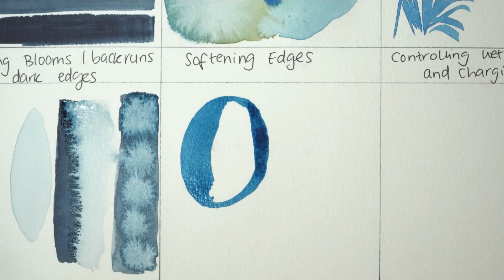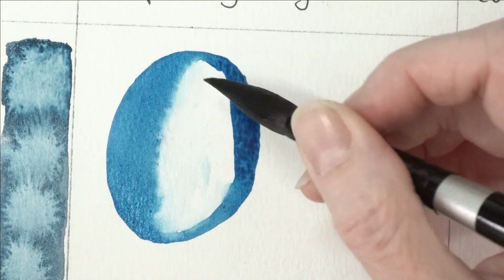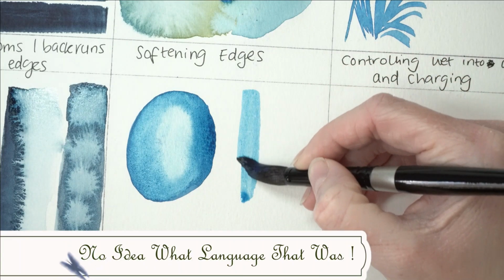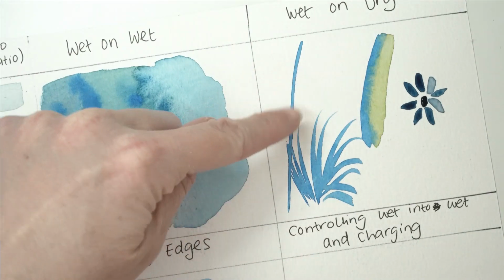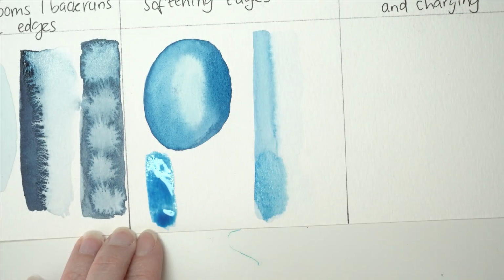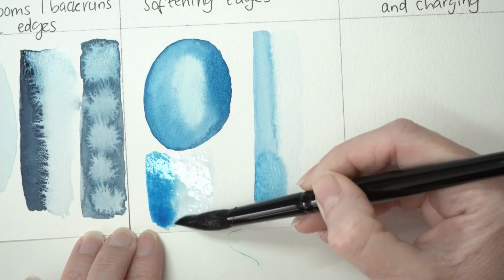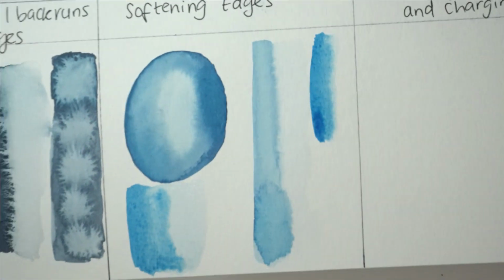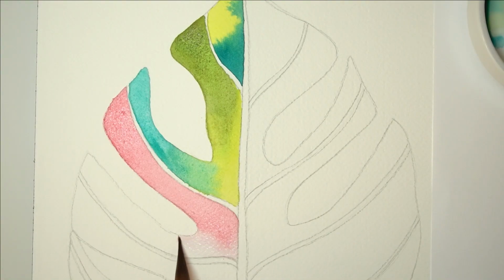How To Soften An Edge In Watercolour Painting Tips For Beginners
In this third episode of our watercolour tips for beginners series, we'll be focusing on how to create soft edges in your watercolor paintings. Soft edges add depth and dimension to your artwork and can really elevate your paintings to the next level. Whether you're just starting out with watercolours or looking to improve your skills, this video will give you helpful tips and techniques for creating beautiful soft edges in your paintings.

Watercolour tips for beginners. Learn how to create soft edges in watercolor painting. Essential watercolour techniques for beginners. Watercolour Tips , soft and hard edges in watercolor.

Every student who signs up to skillshare using my link above will get 1 free month on skillshare.